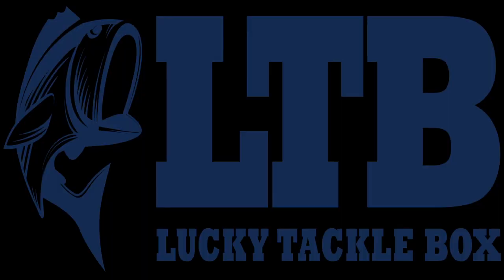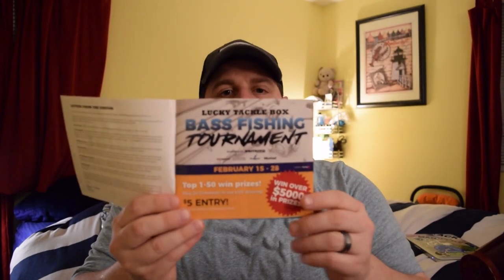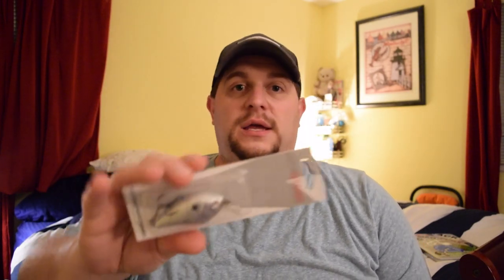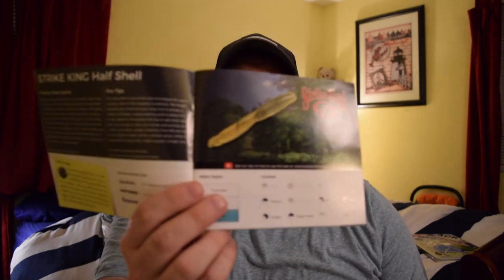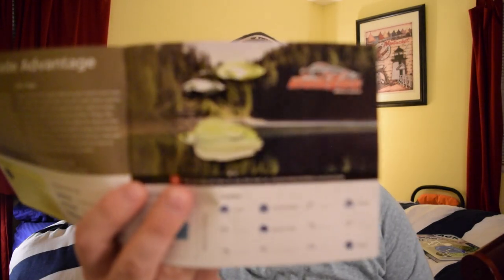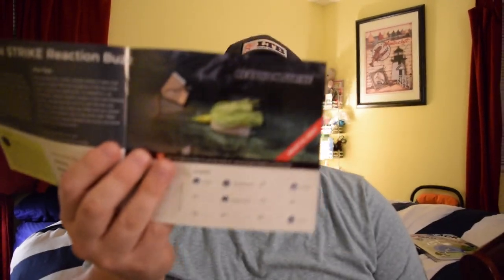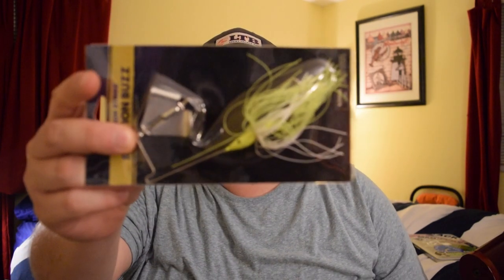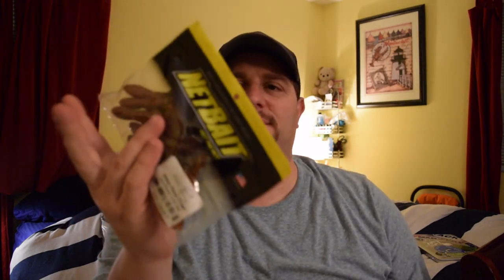Lucky Tackle Box Bass XL Giveaway - February 2018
Guys due to me being a little behind you have 1 week to enter this giveaway.  Comment your favorite bait in the box.

Follow My Other Social Accounts
Lucky Tackle Box
- use this link for $5 off your first box.

- Woo Tungsten
- Rayjus Outdoors
-Trapper Tackle

My Camera Gear / Editing Gear
- VLOG Camera
 - Nikon D3400 DSLR Camera **New**
 - Canon VIXIA HF R700 HD **New**
- Action Camera
 - GoPro Session **New**
 - Ion Air Pro Lite Wi-Fi – (2 of These)
- Tripods
 - Sunpak – PlatinumPlus 5858D 58” Tripod Black
 - Silver Tripod – TBD
 - Joby – GorillaPod SLR – Zoom Tripod
- Microphone
 - BOWER Electret Condenser Microphone
- Editing Software
 - Final Cut Pro X
- Computer
 - Apple Mac Book Pro – 500 gig Hard drive 8 Gig of Ram
Equipment Used
- Rods
- Reels
- Baits
- Boat (If Used)
 - Perception Swifty 9.5 DLX Fishing Kayak (Red and Yellow)
 - PFD – Extrasport Evolve Angler Life Vest
 - Net – Bass Pro Shops Economy Landing Net